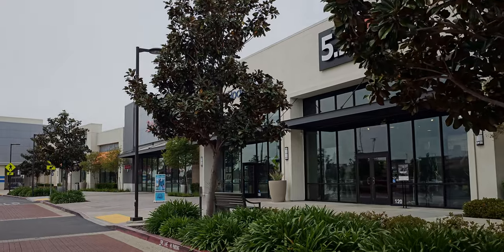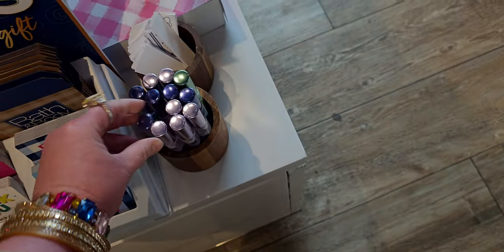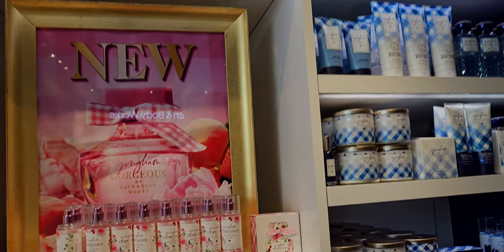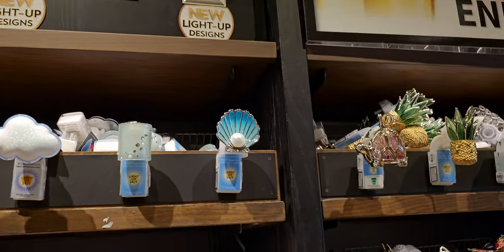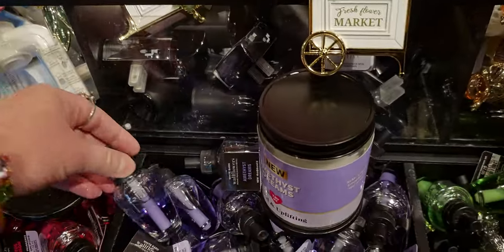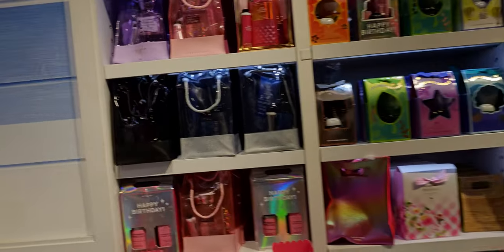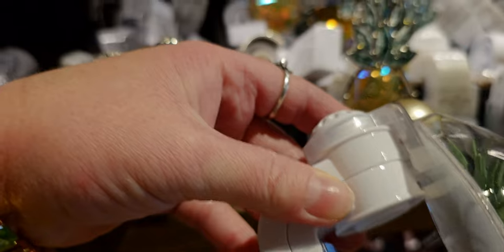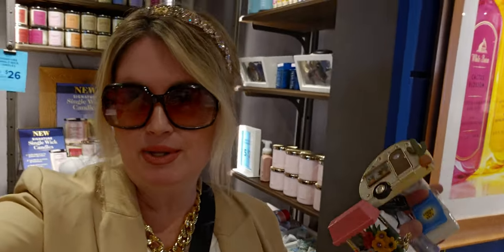Bath & Body Works | BUY 1 GET 1 FREE WALLFLOWER PLUGS | LETS GO SHOPPING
Handle: @mesarastarr |
Friend Mail:
  MESARASTARR,
  9105 Bruceville Rd. 1A,